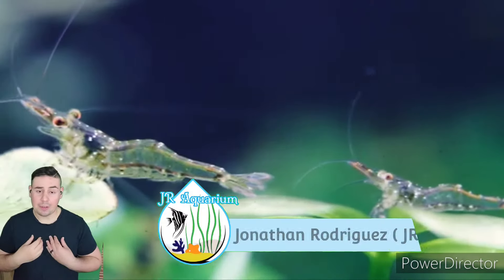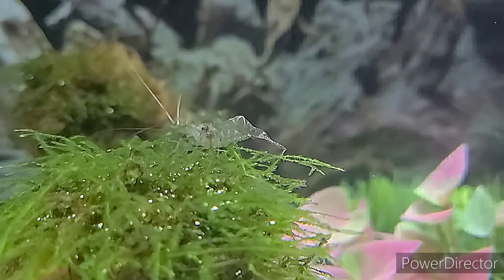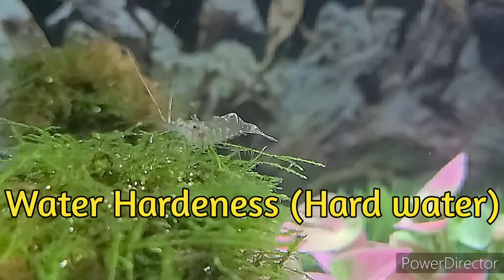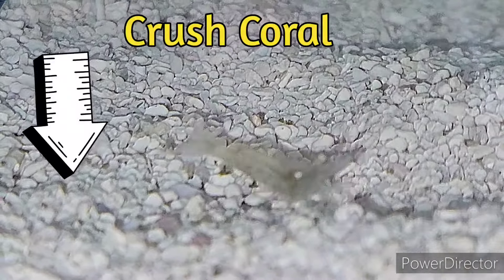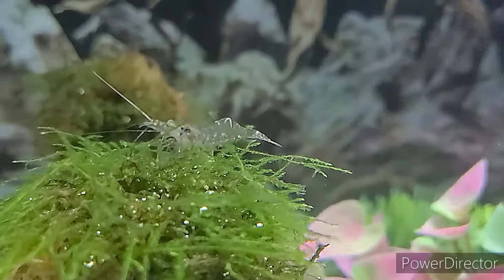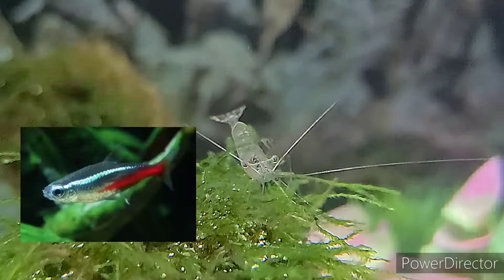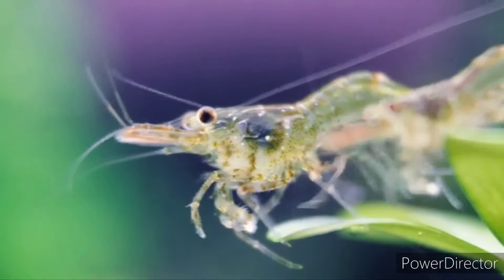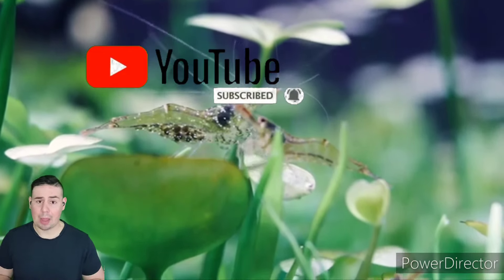Ghost Shrimp Care, Breeding, WaterParameters, Tank Mates & Feeding.All you need to know! JR Aquarium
Chapters

0:00 Intro

0:32  Water Parameters

1:30 Temperature

2:04 Feeding

2:52 How often to feed

3:16 Tank size

3:34 Tank Mates

5:58 Breeding

4:45 Question ?

4:59 Closing Comments

Ghost shrimp care guide :Breeding, WaterParameters, Tank Mates & Feeding.All you need to know!

JR Aquarium

⚠️100% NATURAL CALCIUM FOR SNAILS, FISH, SHRIMPS, TURTLE AND ALL ANIMAL WHO REQUIRES CALCIUM. BUY YOYR JR AQUARIUM CALCIUM NOW!

Fish Lovers! Fish Keeping Hobby!